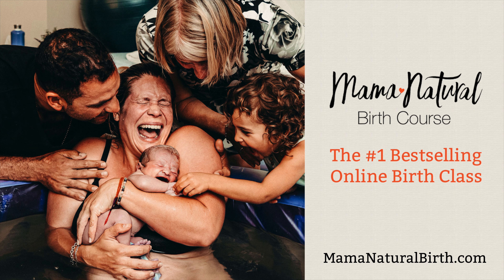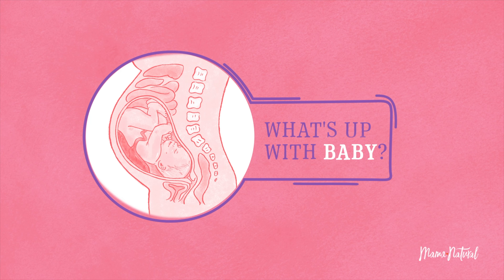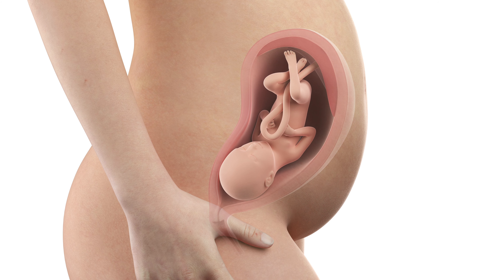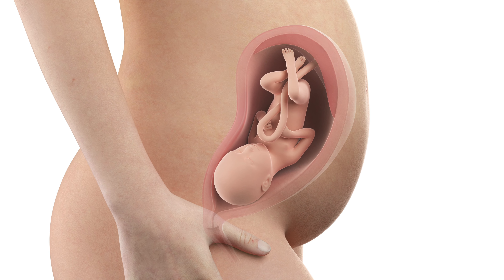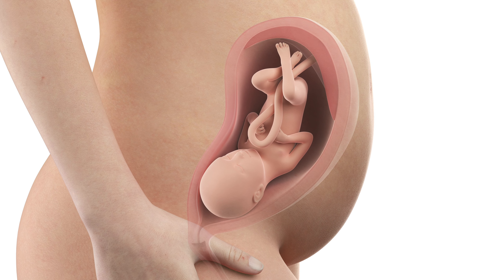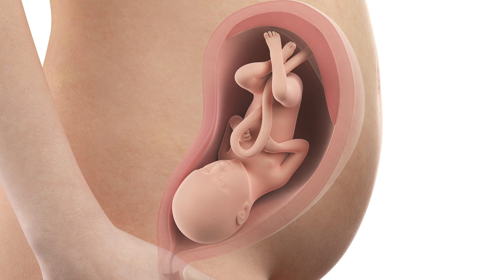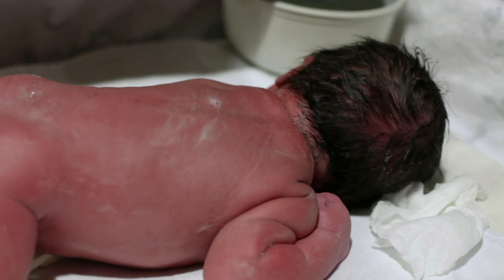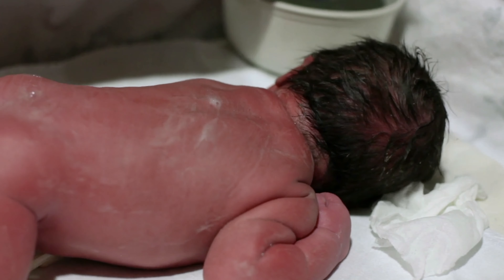30 Weeks Pregnant - Natural Pregnancy Week-By-Week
Links Mentioned 🌟

Week 30 of Pregnancy 🤰 30 weeks pregnant, 30 week pregnancy, week 30 pregnancy, 30th week of pregnancy

Everything you wanted to know about… vernix. Plus, how to drive away all those “what-if” thoughts.

Baby at 30 Weeks Pregnant 🚼 30 weeks baby in womb, baby at 30 weeks in womb, 30 weeks pregnant inside the womb, 30 weeks pregnant baby position, 30 weeks pregnant baby moving

Tipping the scales at 3 pounds and stretching in at 16.5 inches long, Baby Natural continues to bulk up. From this point forward, he'll gain about a half a pound per week. Go baby!
In other news, don't expect Baby Natural to come out peachy clean and fresh-faced. Many babies are red—even blueish—in complexion due to the strain of birth and their transition to breathing air. My daughter was also bruised and puffy since her birth was so fast and furious.
Many babies emerge covered in a white, creamy coating called vernix caseosa, which—true story—mean "cheese varnish" in Latin. Your baby began producing vernix about 10 weeks ago to protect his skin from being pickled in amniotic fluid month after month. Made up of lipids, amino acids, and proteins, vernix supports good thermal regulation, moisturizes baby's sensitive skin, and helps baby slide down the birth canal during labor.
If you're giving birth in a hospital, your nurse or even OB-GYN may want to wipe the vernix off right away or even give baby a bath. Don't let them!
Vernix is antibacterial and antimicrobial and protects baby from pathogens inside and outside the womb. Since vernix smells like breastmilk, it may also encourage early initiation of breastfeeding from baby. Even the World Health Organization recommends leaving the vernix alone. If necessary, blood and fluids can be wiped from baby’s face, but don’t wash away baby's vernix. Instead, rub it in!

You at 30 Weeks Pregnant 🚺

Congratulations, mama, you're about 3/4 through your pregnancy!
Things are gettin' real. And if you are anything like me, you might be getting nervous about the big day. (I mean, the idea of pushing something the size of a watermelon through your legs is intimidating to say the least!)
Your mental state is so important walking into birth. Your body knows what to do, but fearful thoughts and emotions can get in the way.
Maybe you're afraid you'll have a bad vaginal tear.
Or, that you'll give birth in the car.
Or, that you'll end up with a C-section.
I speak from experience when I say that you can drive yourself crazy with all of these "what ifs."
But doing positive birth affirmations can change that. You need to regularly flood your mind with positive thoughts about your pregnancy, your body, your baby, and your birth.
Check out this post about the power of birth affirmations. You can also grab a deck of our popular pregnancy affirmation cards or our birth affirmation tracks.
Know that you can and will ROCK your birth, no matter how it unfolds.

Circumcision 💡

Know that you're having a boy? If so, you may have given some thought to baby circumcision.
There is a lot of misinformation surrounding routine baby circumcision. My husband and I nearly walked straight into circumcising our son, believing it was medically necessary in some way, or that it was important for him to “match” his father.
Instead, we did some research and decided to keep our son intact. And if he wants to make a different decision someday, great! At least it will be his decision.
The 2 things that swayed us:
The health benefits to circumcision are pretty flimsy.
The prevalence of circumcision in the USA is lower than we assumed, with fewer than 50% of U.S. babies circumcised today.
And just know that I’m not here to judge. Circumcision is a personal and sometimes religious decision. Thing is, it’s an irreversible decision, so it’s worth considering both sides of the debate.

Pregnancy Week 30 To-Dos ✅

Check out some breastfeeding books now.
Be sure you're eating enough potassium-rich foods. These can help with leg cramps, back pain, and premature labor. Great examples include coconut water, white beans, salmon, spinach, bananas, and broccoli.
Settle on a baby name.